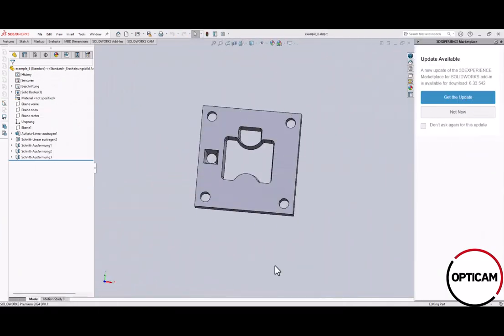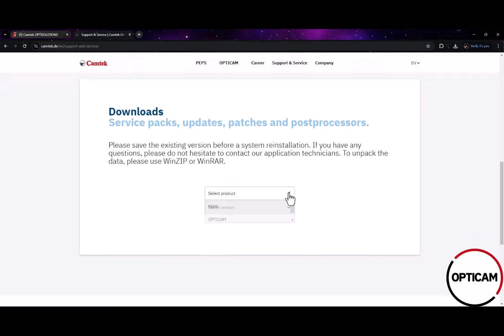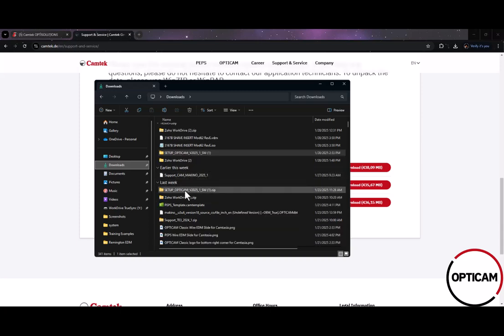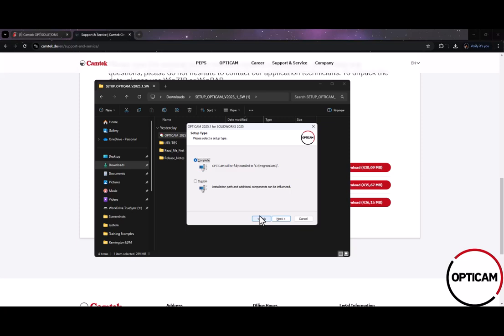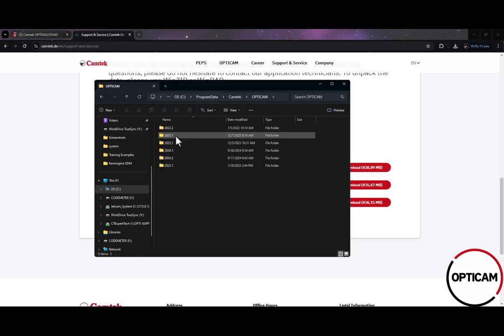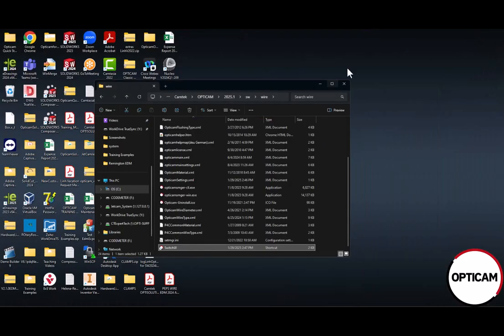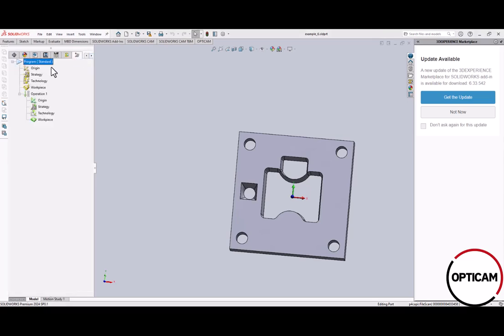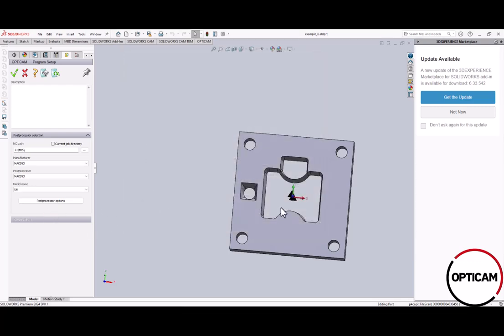Opticam for Solidworks 2025 Download and Installation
This video describes the steps required for downloading and installing our Opticam for Solidworks 2025 release.